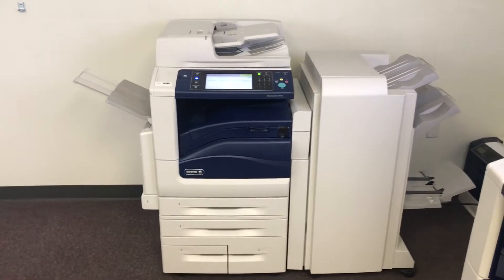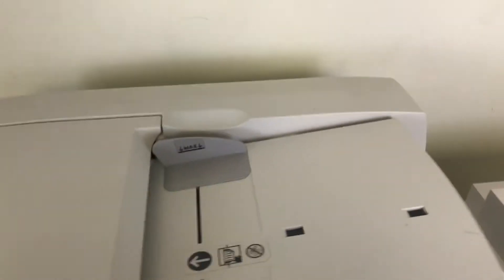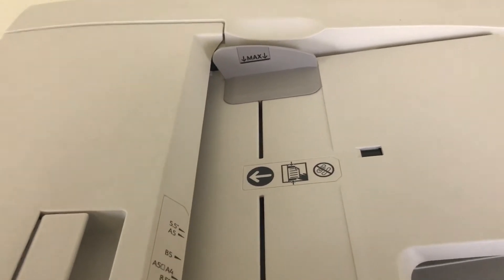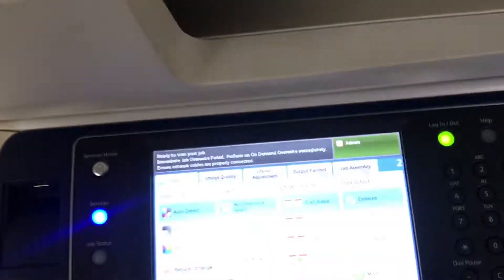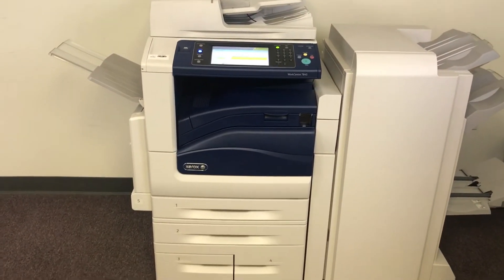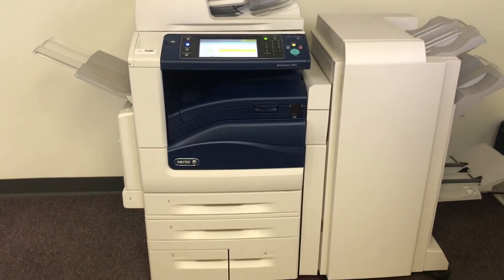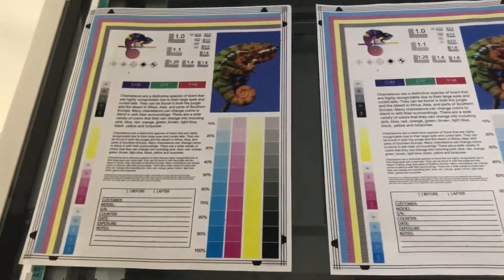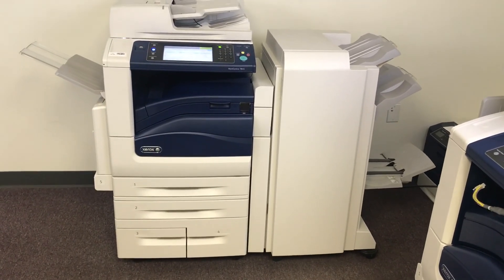Xerox workcentre 7845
34k color 48k bw